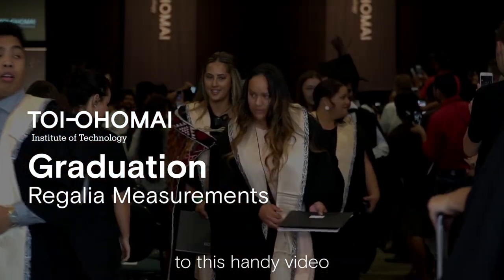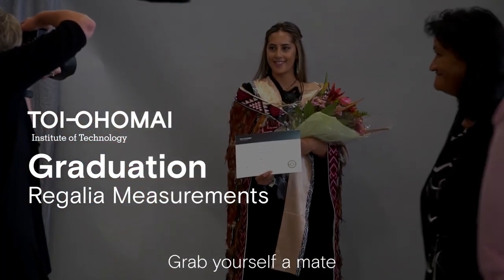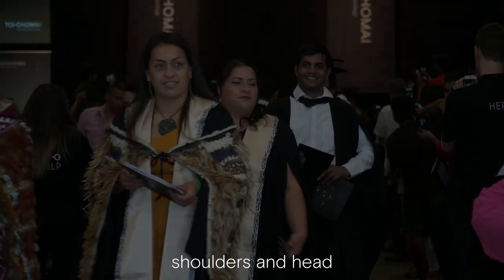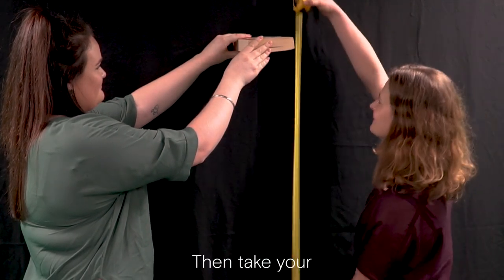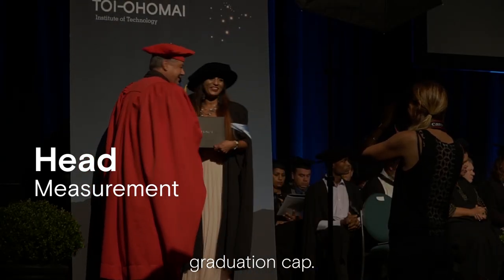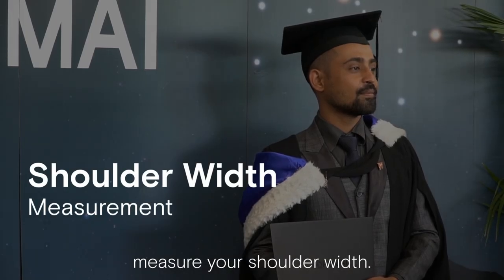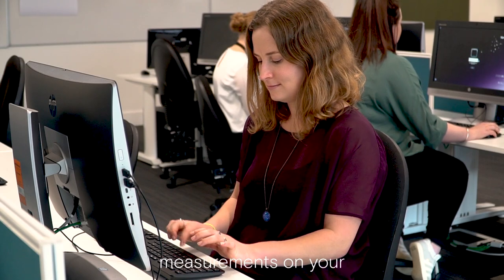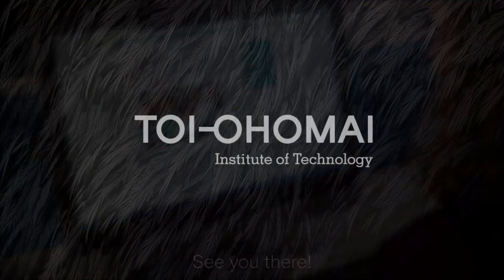Regalia Measuring Guide | Graduation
Check out this 'how to' guide for measuring height, head and shoulder width measurements to ensure you receive the right sized regalia for your graduation day!